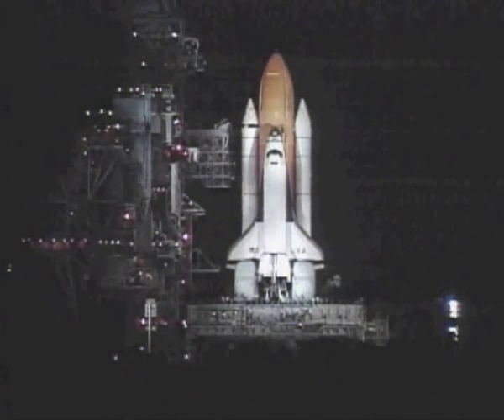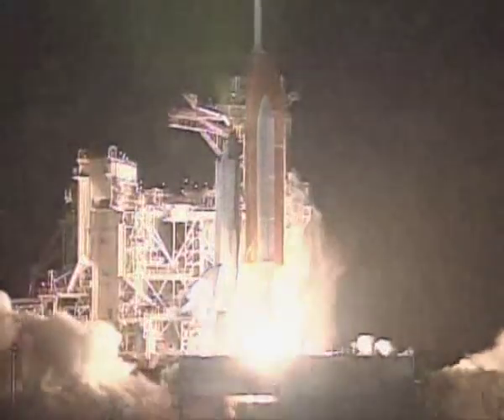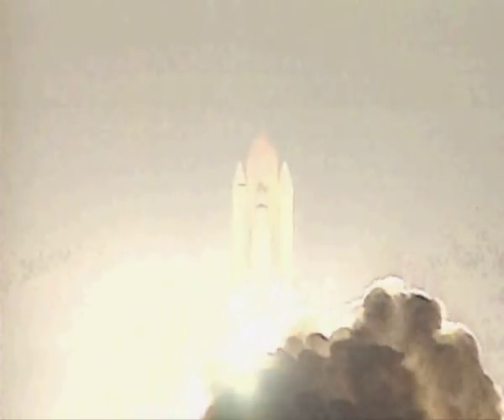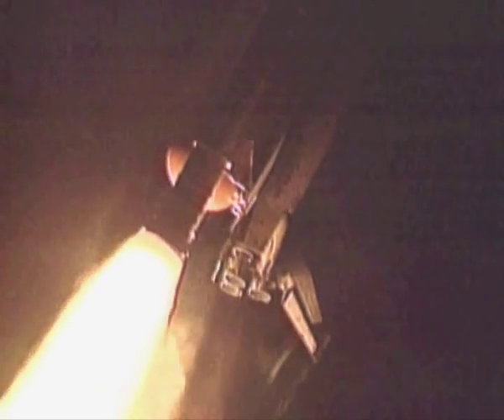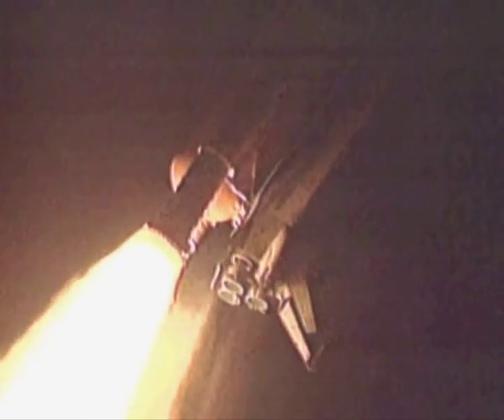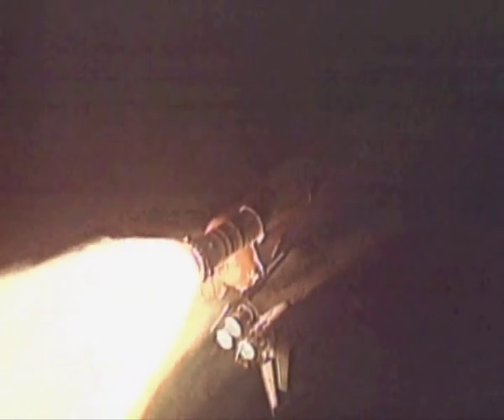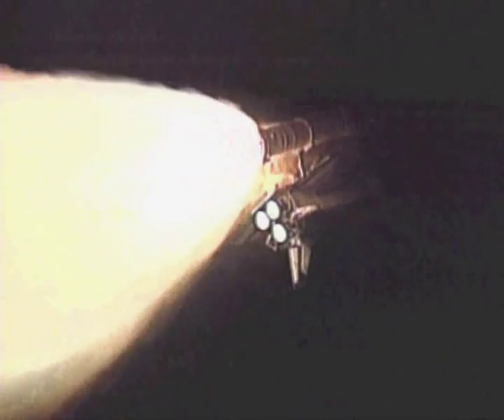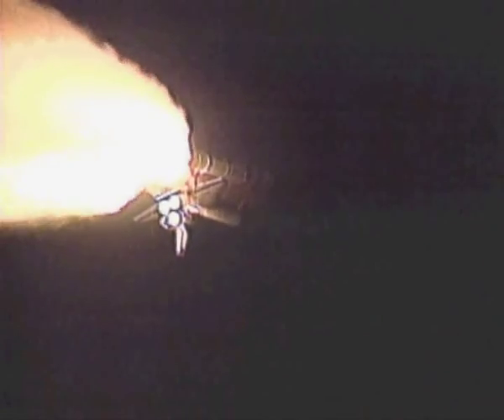Columbia Lift off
We have lift off of the space shuttle Columbia...